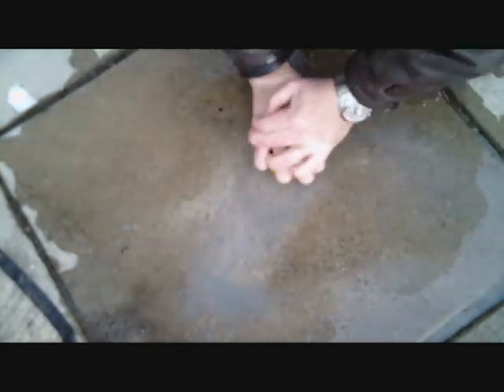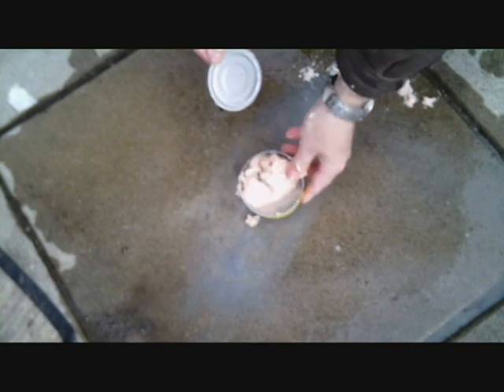How To Open a Can With Your Bare Hands - Urban Survival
How to open a can without using a can opener or any tools. Great survival tip if you have canned food and don't have any tools or a can opener. All you need is a little water a concrete, asphalt or rock like surface and some elbow grease. It takes approximately a minute to get the can open. I guess you could bash it open with a rock, but it would make a mess of what ever is in that can you want to get into.